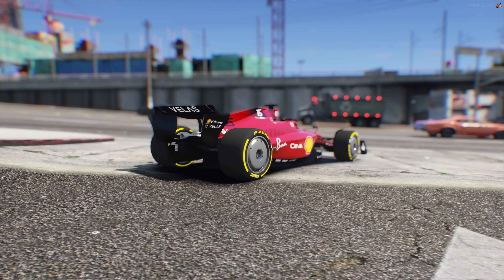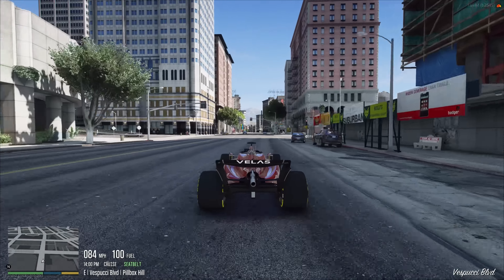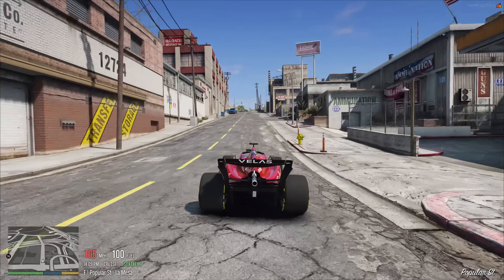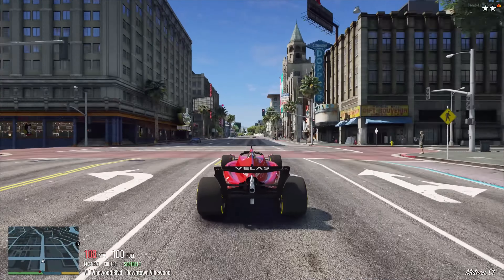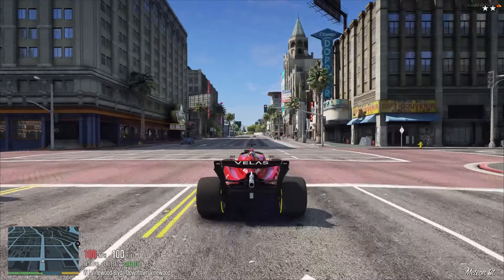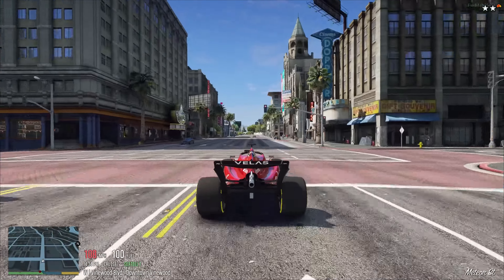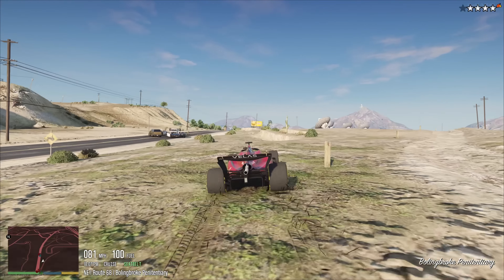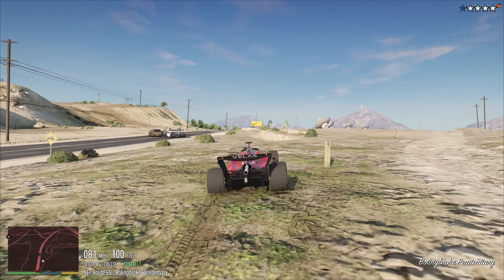FERRARI F1 CAR VS MILITARY IN GTA!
Chase Me in the insanely fast Ferrari F1-75 Formula 1 car. Tons of grip, but will unprotected tires lead to our demise? Find out in today's GTA V Mod Showcase and Chase Me!

You can get your name in the credits and more!